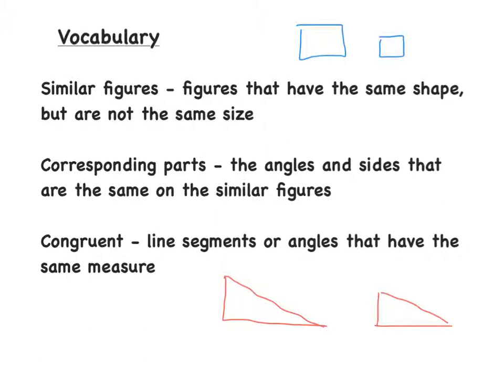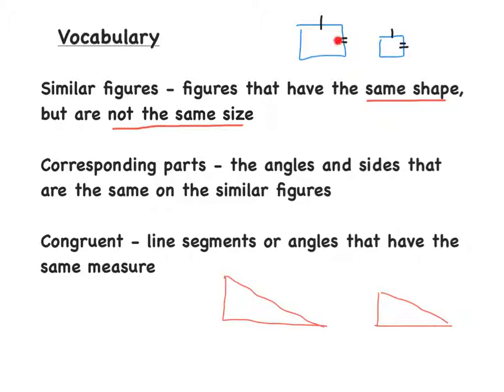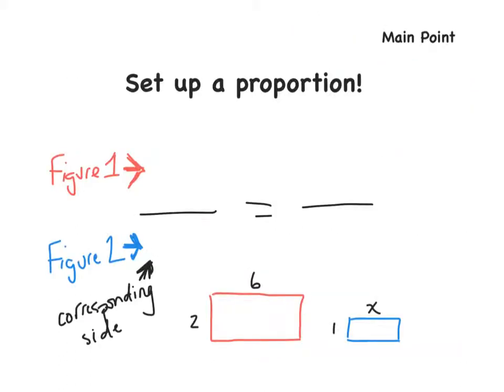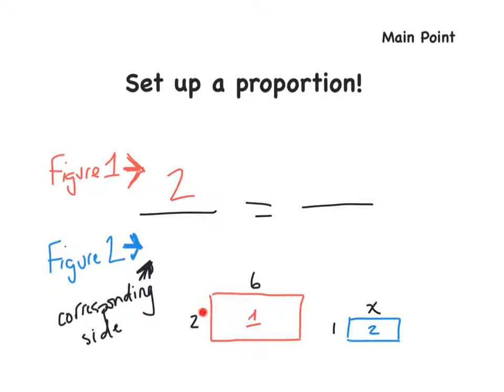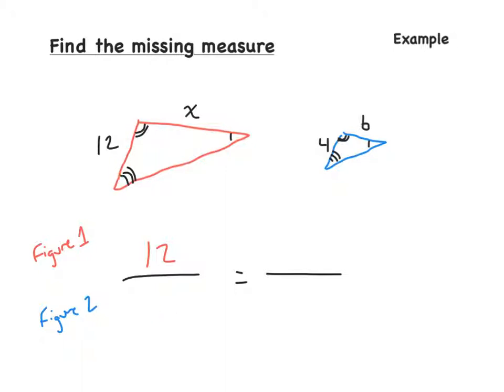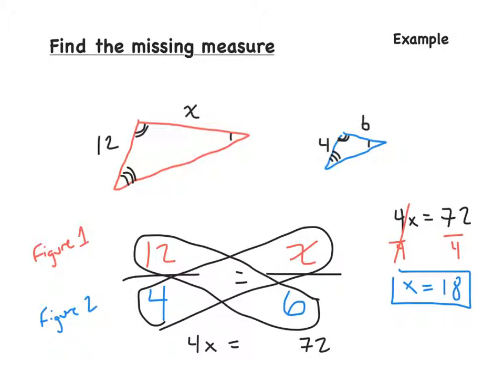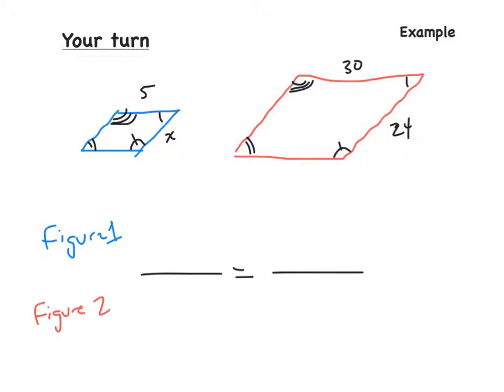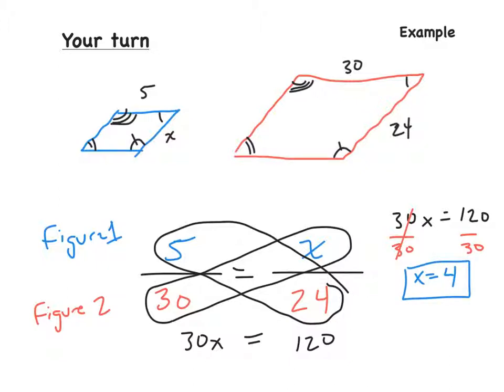7-6-7 Similar Figures